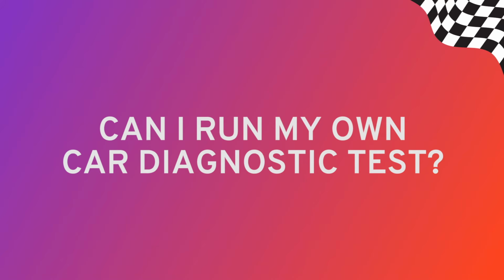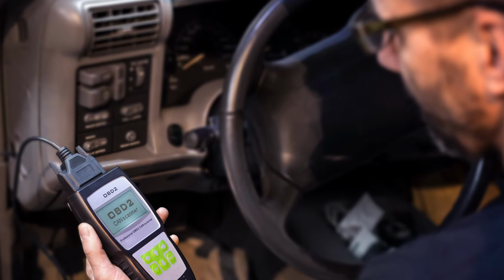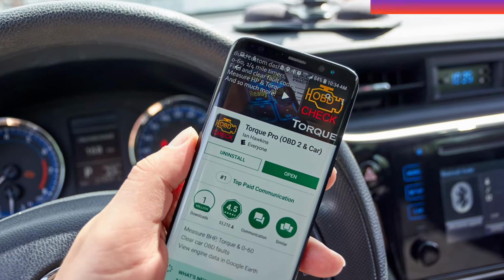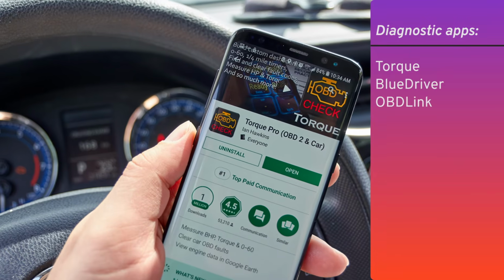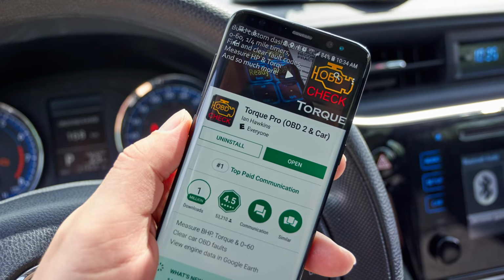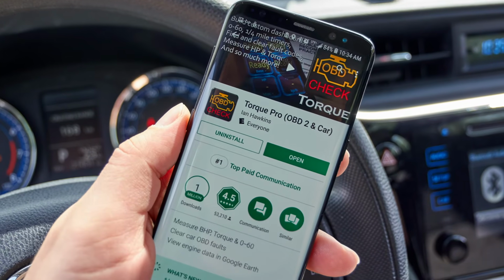What Can a Car Diagnostic Test Tell You?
Ever wonder what a car diagnostic test can tell you and how much it costs? We give you the lowdown.

Why Is My Check Engine Light On?

Chapters:
00:00 Intro
00:29 What is an engine diagnostic test and how does it work?
02:36 What can a car diagnostic test tell you?
03:04 When should I get a car diagnostic test?
03:47 Can I run my own car diagnostic test?